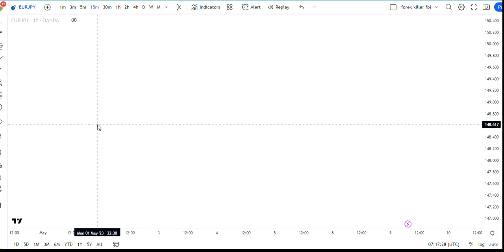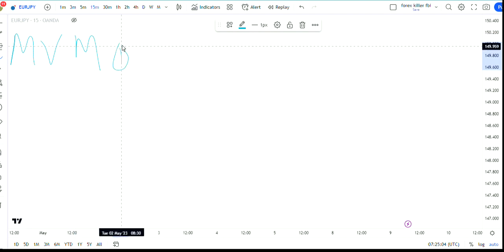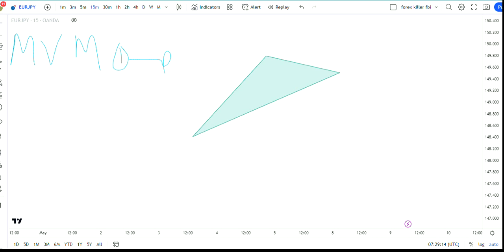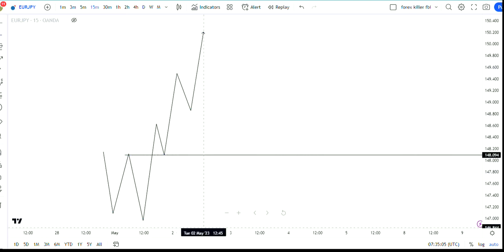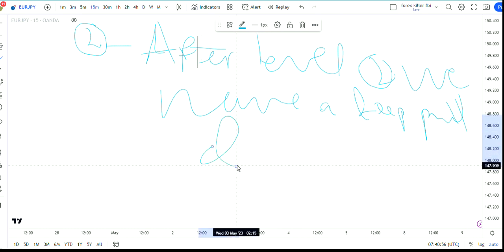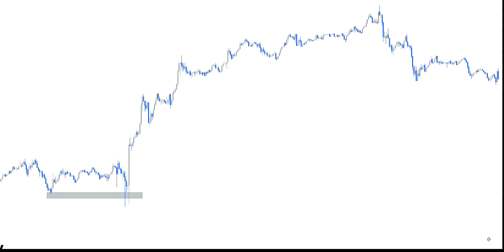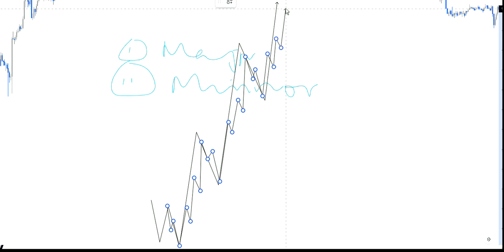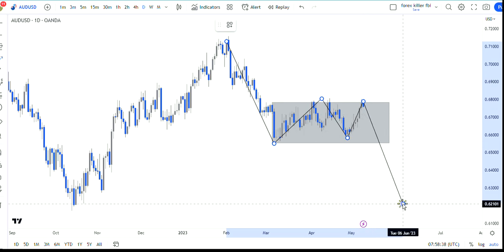HOW TO TRADE IN A CALCULATED MARKET LEVEL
exness ni broker ambae anakuwezesha kutoa na kuweka salio yaani kudeposite na kuwithdraw kwa mpesa, tigo pesa na airtel money, haina haja ya agent niww na hela yako ni rahisi kufungua account kwake